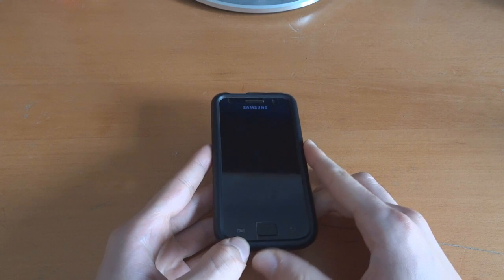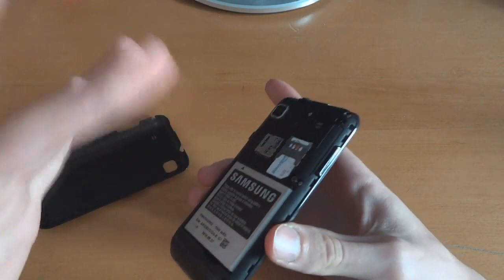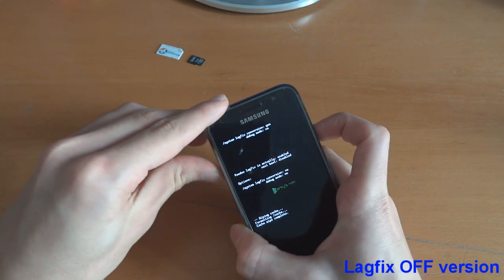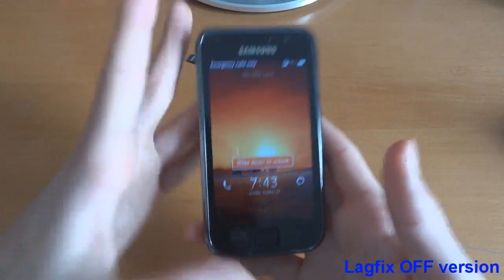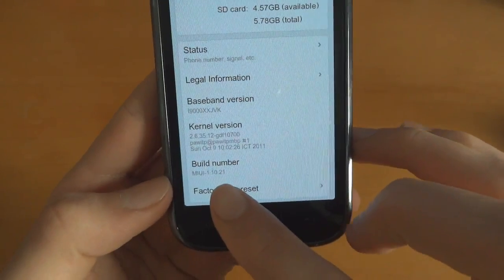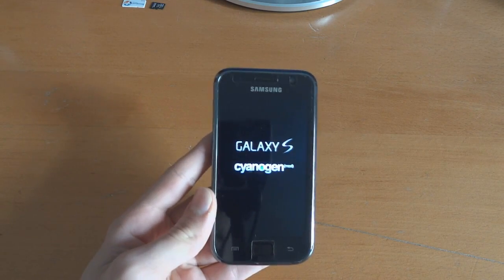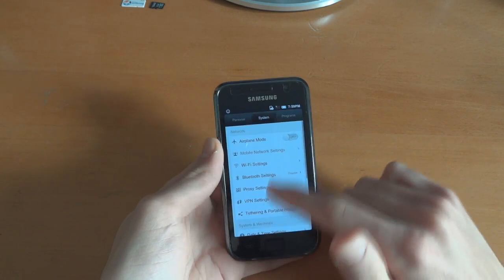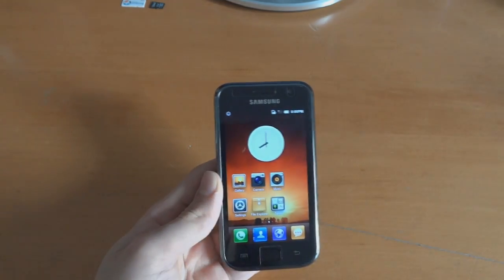How to flash MIUI Android I9000 1.10.21 - By TotallydubbedHD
-Chris